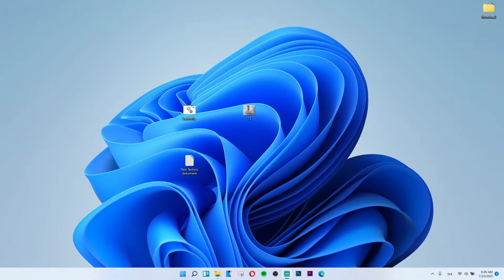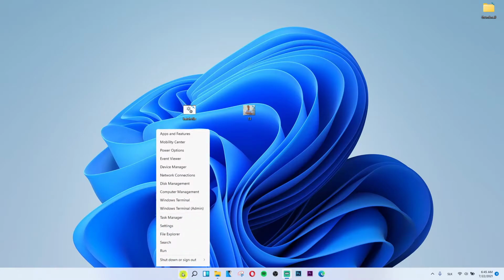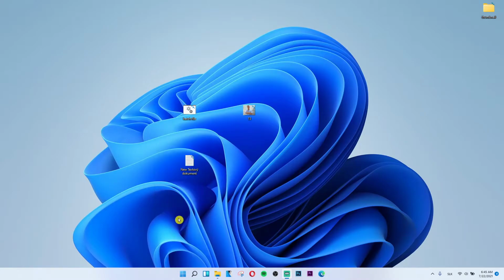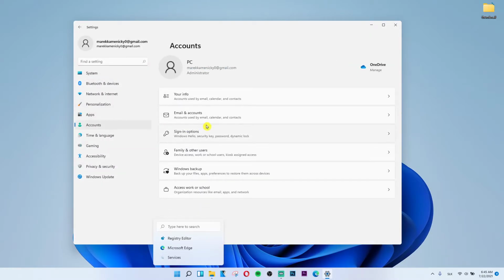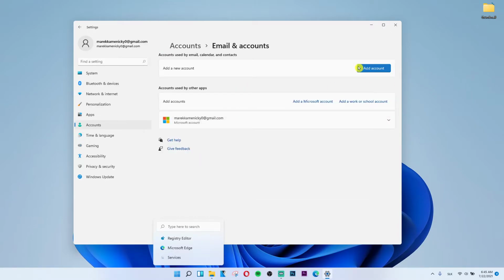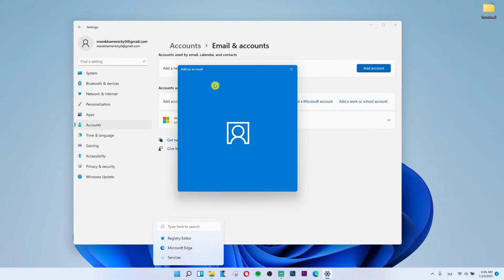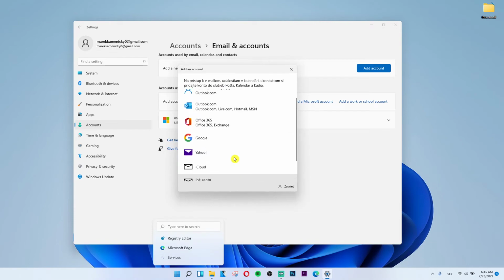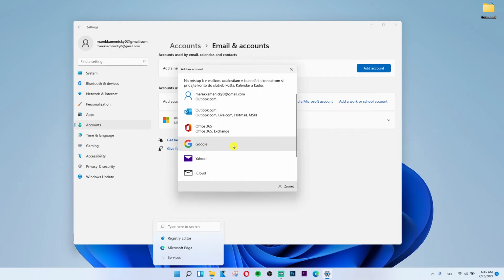How To Add Email Accounts To Windows 11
In this video you will find out How To Add Email Accounts To Windows 11

GET AMAZING FREE Tools For Your Youtube Channel To Get More Views:
Tubebuddy (For GROWTH on Youtube):